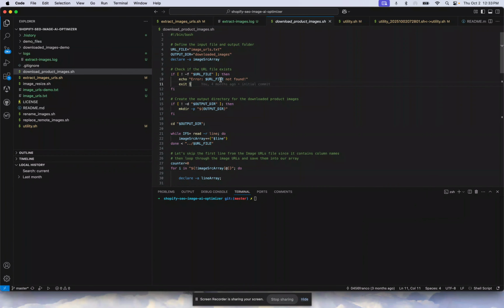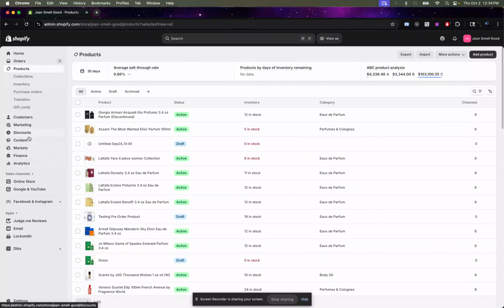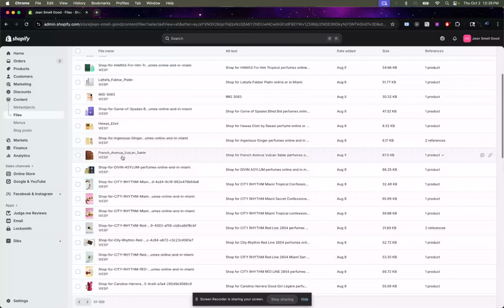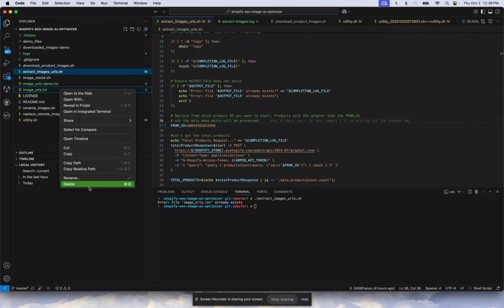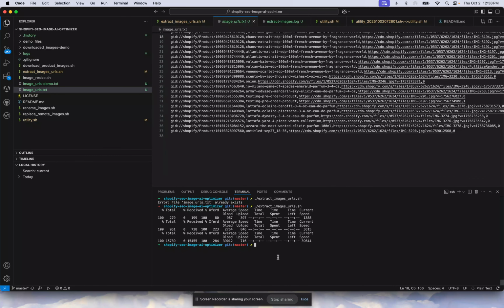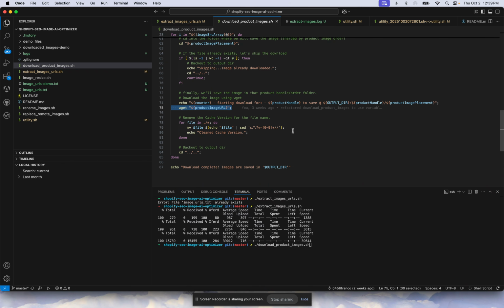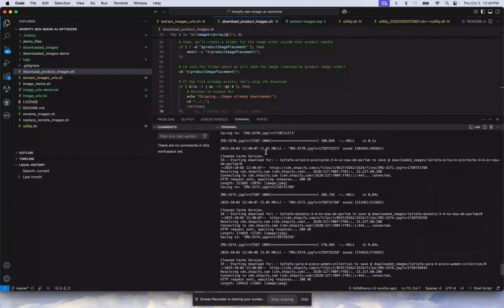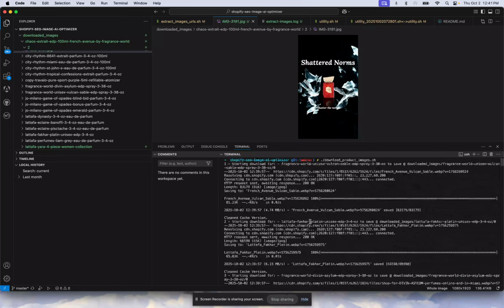Shopify Download Product Images seo AI - Compress Resize Convert AltText RenameFile (Pt. 2)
I have been working on this Shopify AI SEO product image optimizer. What it does is download product images from a Shopify store and you have the ability to re-upload them after a sequence which compresses, re-formats, re-sizes, re-names, and adds ALT text to the image.

In this part of the tutorial, I describe how the images are downloaded after gathering the product information itself from the GraphQL query. As I described in the previous video, querying the Shopify GraphQL will get you a CSV text file with the relevant product information needed to optimize the product images. Also as show on the previous video, you can set the FROM_ID variable to direct the script from which product you want to start optimizing.

Once all of that information is handled, we use the download_product_images.sh script in order to start downloading the images. You will learn in this video how the download_images folder is structured to preserve image placement for the product along with how the downloads happen using WGET and the product images' URLs.

The script is not working with product variants yet.